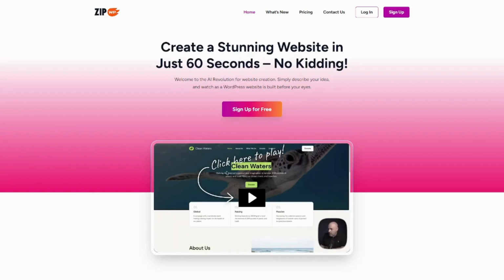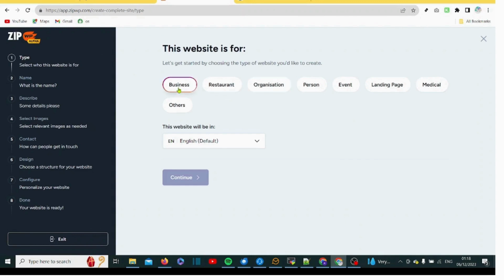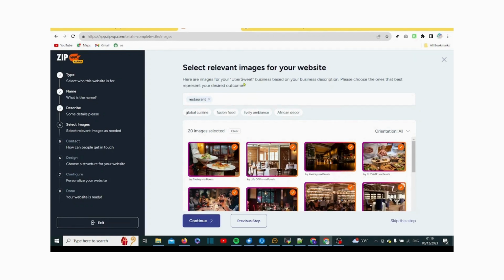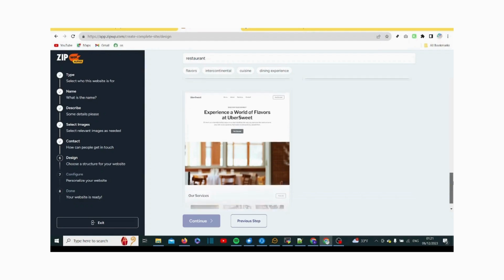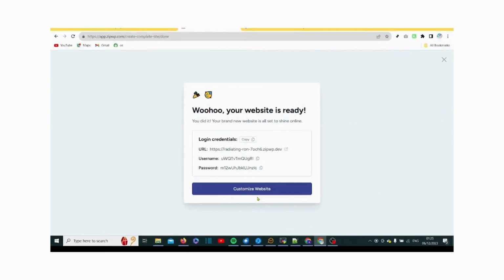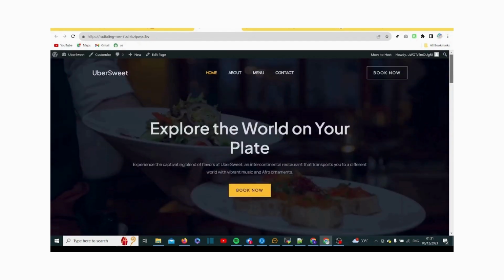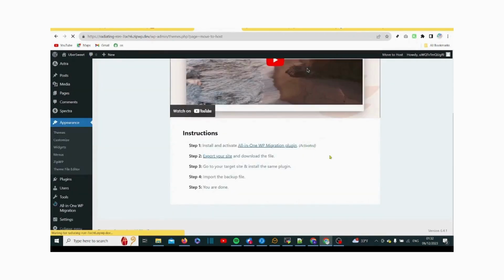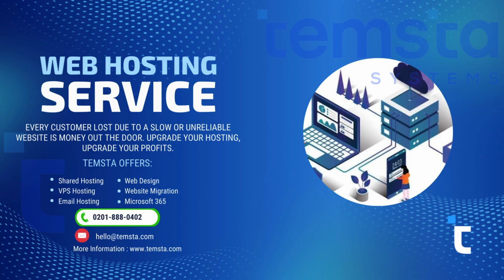Create Website For Free Using AI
Are you ready to embark on a journey of hassle-free website creation? Join us in this step-by-step tutorial where we'll show you how to use ZIPWP and WordPress to craft a stunning website absolutely FREE!

🔧 What You'll Learn:

Introduction to ZIPWP: Discover the revolutionary tool that makes website creation a breeze. ZIPWP combines simplicity with power, offering an intuitive interface for users of all levels.

Setting Up Your ZIPWP Account: Follow along as we guide you through the quick and easy process of setting up your ZIPWP account. No technical know-how required!

Integrating ZIPWP with WordPress: Learn how to seamlessly integrate ZIPWP with WordPress, creating a dynamic duo for building and managing your website. Say goodbye to complexities and hello to efficiency!

Choosing a Theme and Customization: Dive into the world of WordPress themes and explore how ZIPWP enhances your customization options. Tailor your website to match your unique style and vision effortlessly.

Content Creation Made Simple: Whether you're a blogger, business owner, or creative, we'll demonstrate how ZIPWP simplifies content creation. From pages to posts, watch your ideas come to life with ease.

Optimizing Your Website for Launch: Get insider tips on optimizing your website for a successful launch. We'll cover everything from SEO basics to performance tweaks, ensuring your site is ready to shine.